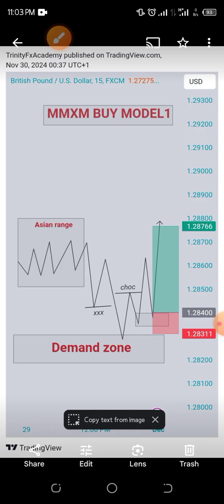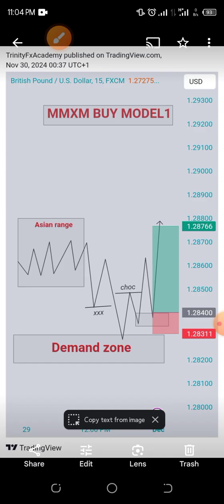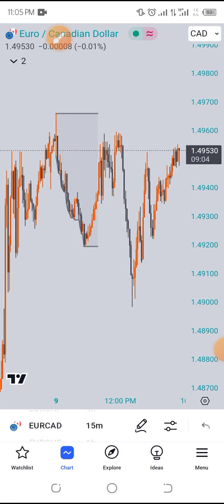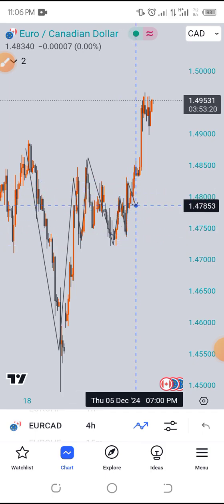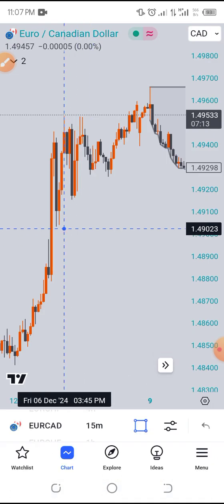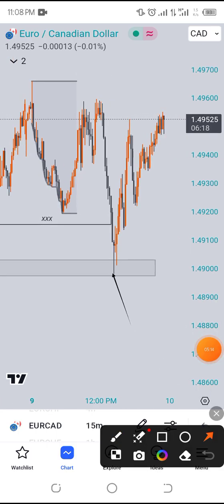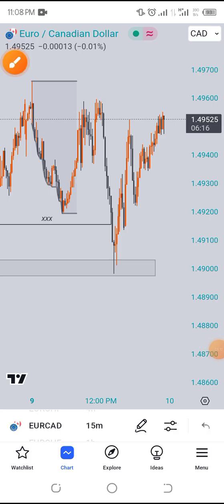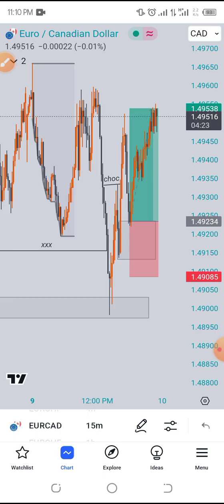Eurcad Live Trade Using The MMXM model Ep2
In this video I give you detailed analysis of how I Trade the MMXM model. Watch to the end.